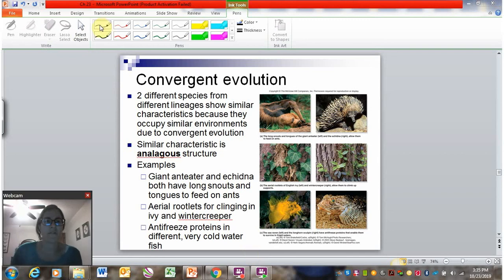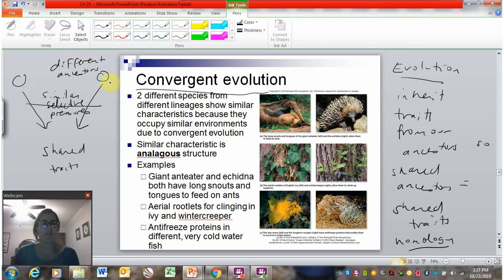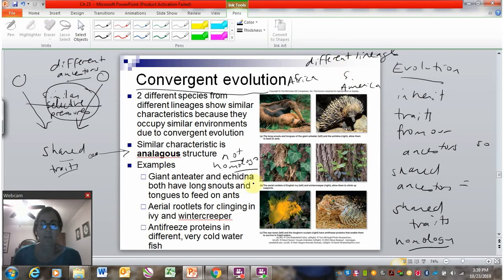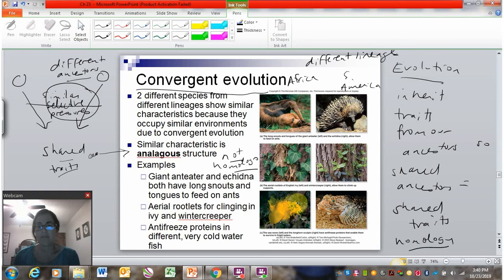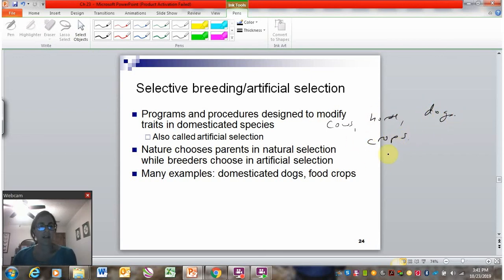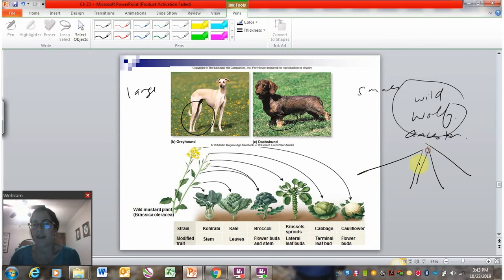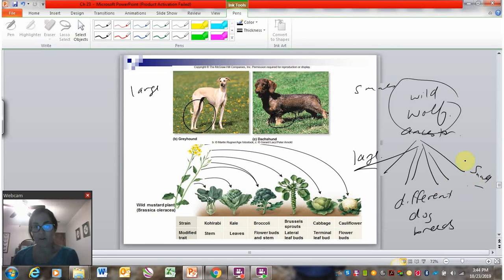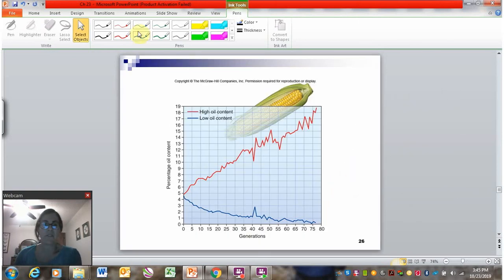Convergent evolution and Selective breeding